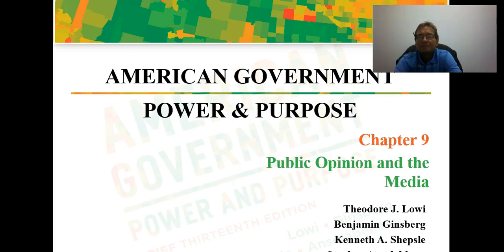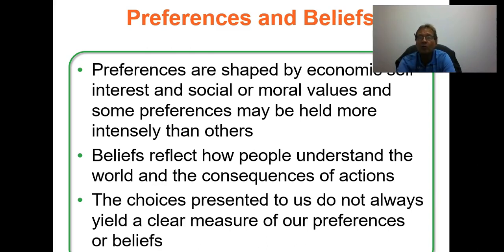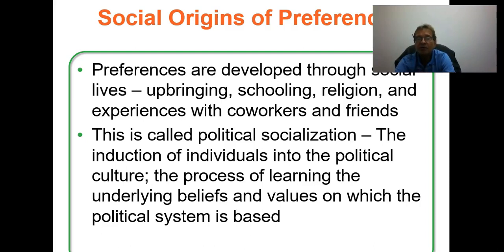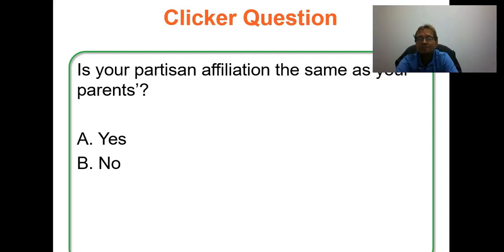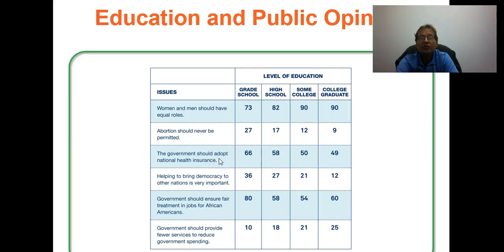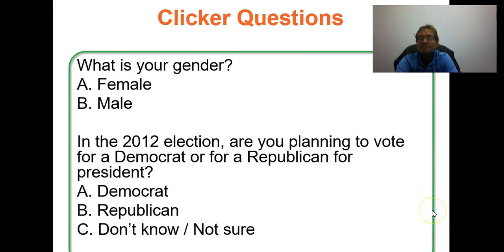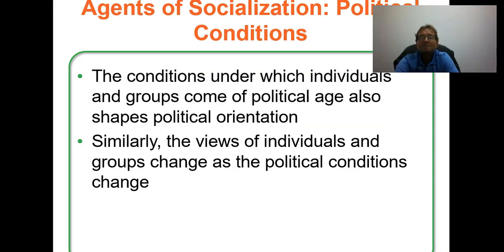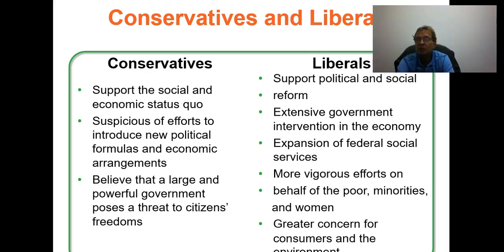PS 110 Chapter 9 Public Opinion and the Media